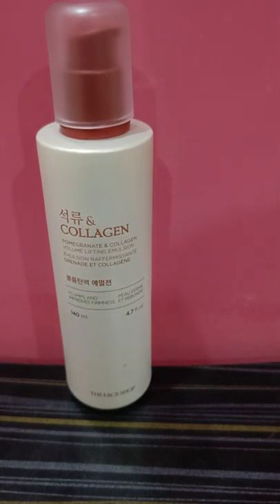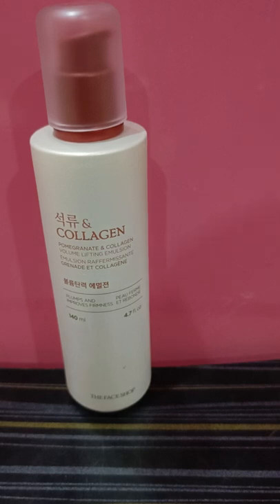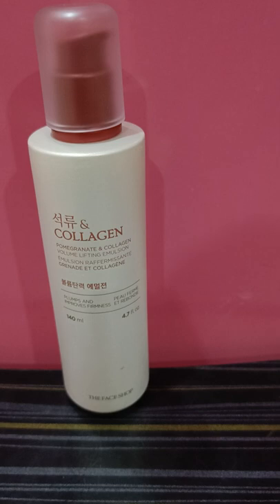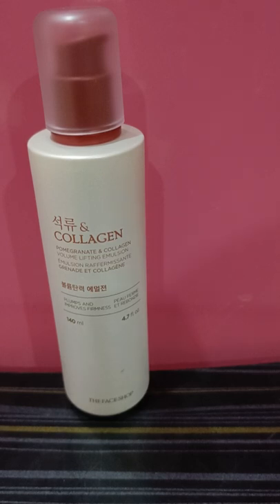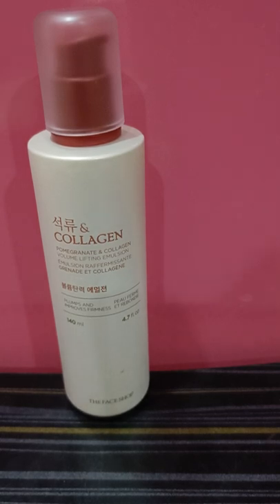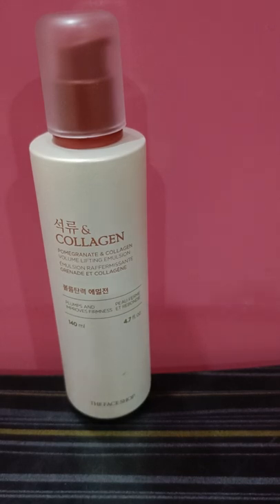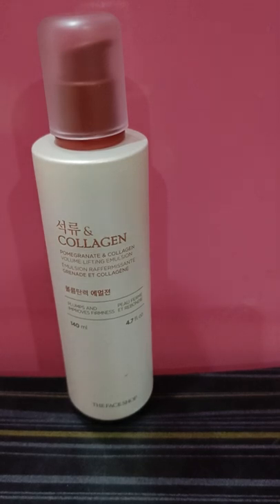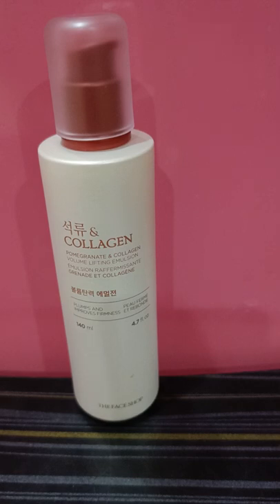Faceshop collagen volume boosting emulsion review .